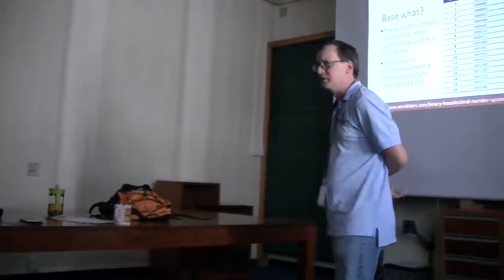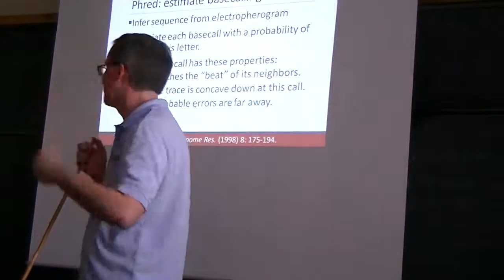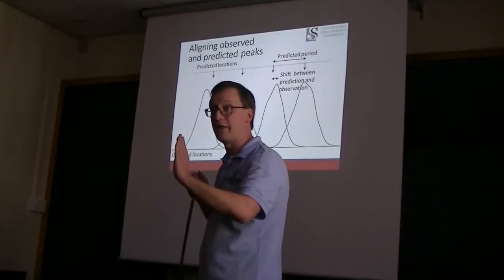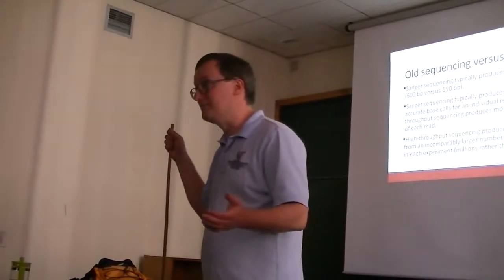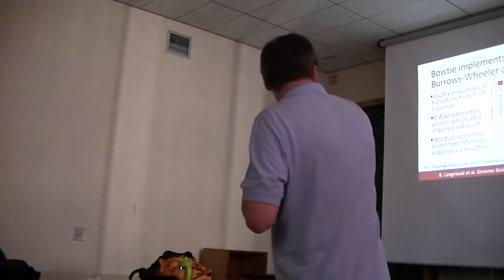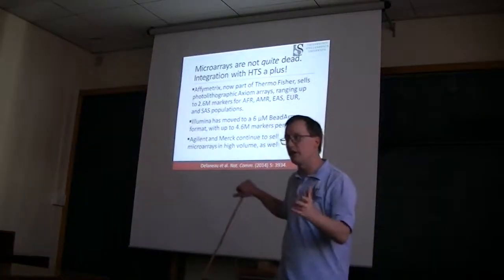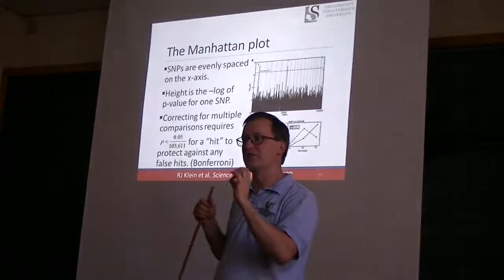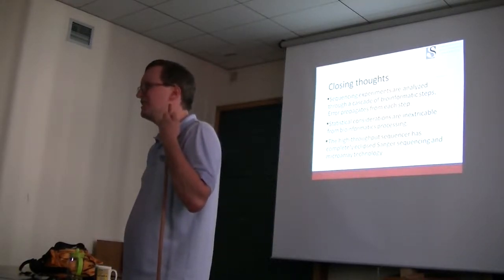20170503 Honours Bioinformatics B Sequencing Mapping Variants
This lecture, the second of the series, comes from the bioinformatics module for the Division of Molecular Biology and Human Genetics at Stellenbosch University.  In it, Prof. Tabb discusses basecalling, read mapping, and other tools used to detect genetic variants.  These capabilities lead the discussion to Genome-Wide Association Studies.  A PDF of the slides is available